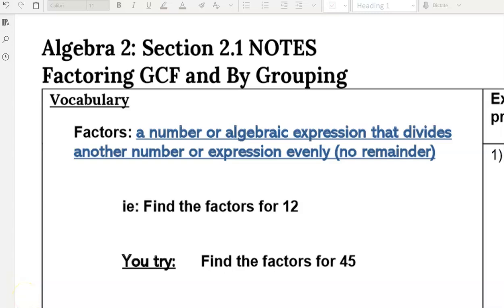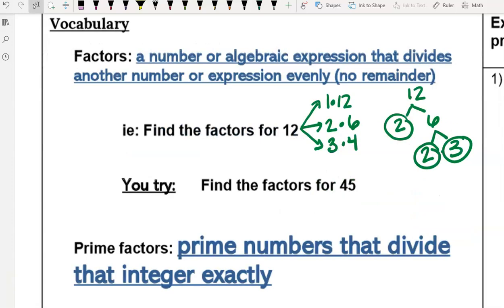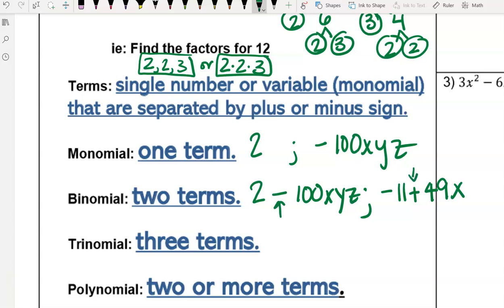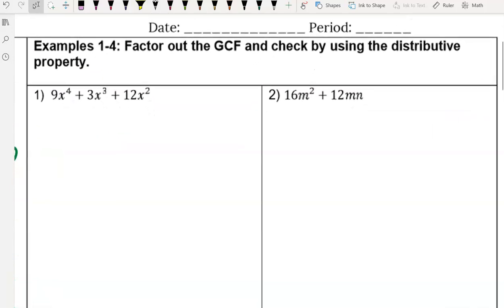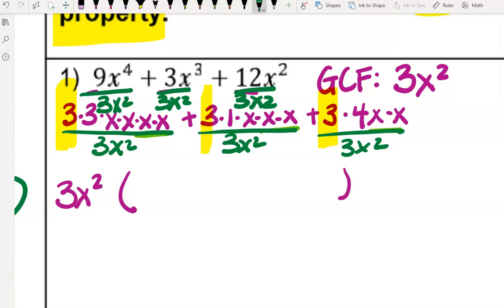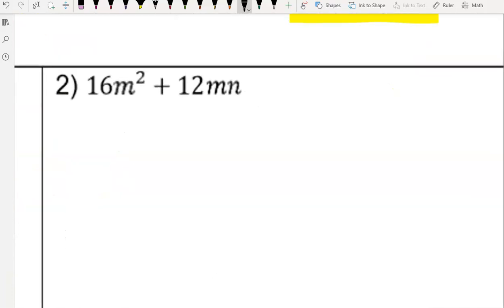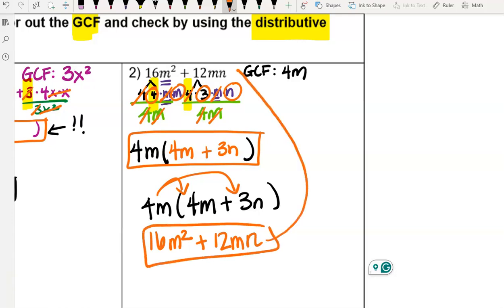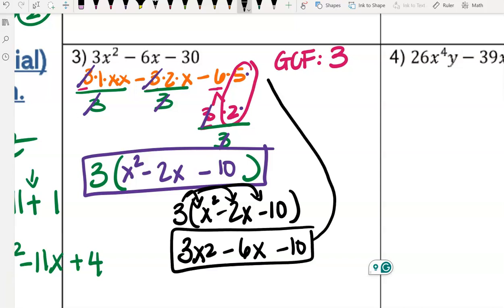alg 2 section 2 1 notes ex 1 3